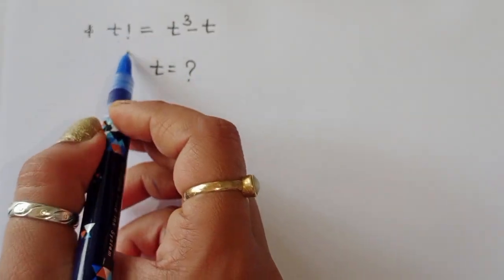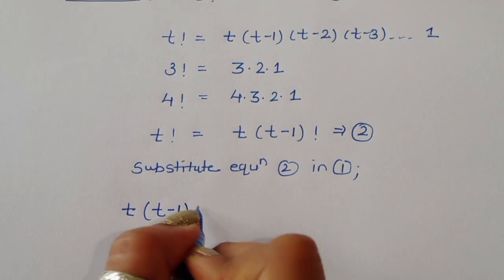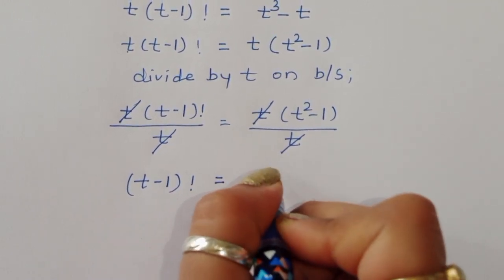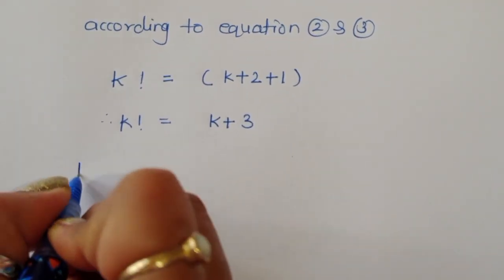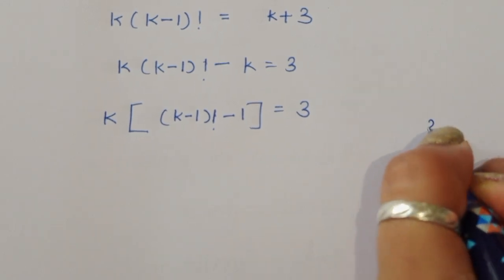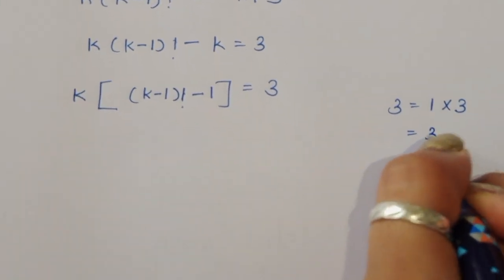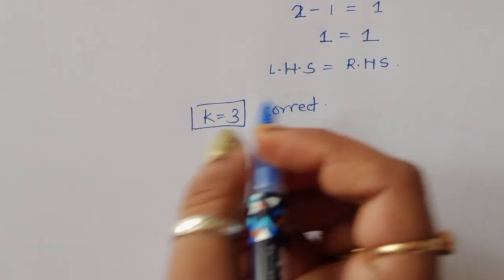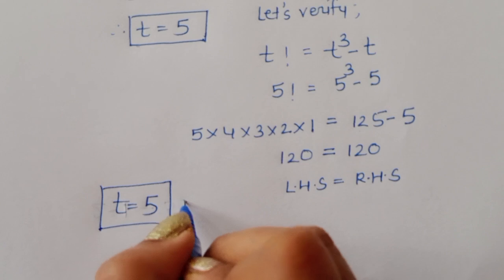Math Olympiad | A Nice Algebra Problem || find t=?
•Mathematics Education
•Algebraic Expressions
premath
sybermath
superacademy
learncommunolizer
blackpenredpen
mindyourdecision
math olympiad
math olympiad questions
premath
sybermath
olympiad mathematics
math booster
math olympiad problens
olympiades mathématiques
germany math olympiad
maths olympiad
Math Queen
maths
algebra exponential equation
exponential equation
a nice algebra problem
calculus
Challenging math
maths problem
math problem
math olympiad
olympiad math
how to solve math
Shasir
Mamta maam
olympiad math
olympiad
calculate
syber math
PreMath
rmo math olympiad
Whole math
Learncomunolizer
Indian math olympiad
Math talker
Maths black board
Super academy
Math booster
imo
solve
Aa
Bc
indian math olympiad
mathgist
vijay math
higher mathematics
bts
lol
learn
online math teacher
math tutor
tution teacher
math class
rashels classroom
preparation
algebra
algebra expressions
maths olympiad
SALogic
sa logic
maths
mathematics
math
algebra
olympiad algebra
math
maths help
maths prep
statistics
fractions
mental math
math secret
math hunter
maths hunter
mathhunter
just algebra
math window
sybermath
master t maths class
premath
learncommunolizer
 bprp math basics
video sharing
camera phone
video phone
free upload
PreMath
trigonometry
math is fun
olympiad
probability and statistics
algebra 1
geometry
Math Olympiad
olympiad math questions
mathematics
math puzzles
maths calculus
number theory
algebra 2
high school math
college math
math help
pre math
imo
online learning
Olympiad Mathematics
pre math
maths
premaths
pre maths
TabletClass Math
Andy Math
homeschool
home schooling
GED math
school test
geometry help
ASVAB GMAT GRE SAT ACT middle high tutor
online lessons
math olympian
ecuaciones funcionales
matemáticas avanzadas
funciones matemáticas
problemas funcionales
mathematics
algebra
algebra problems
trigonometry Exponent
Exponent problem
find x
find all values of
simplify Simplification
power of
simple math
Olympiad
Olympiad math
Algebra
Aptitude Question
Japanese math Olympiad
maths Olympiad
France math Olympiad
math Olympiad
olympiad mathematics
math olympiad
algebra